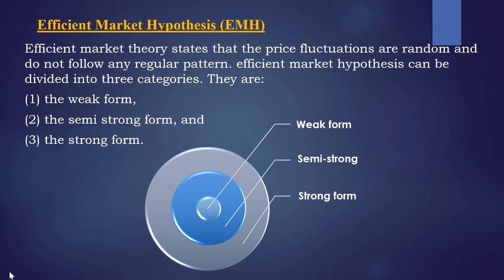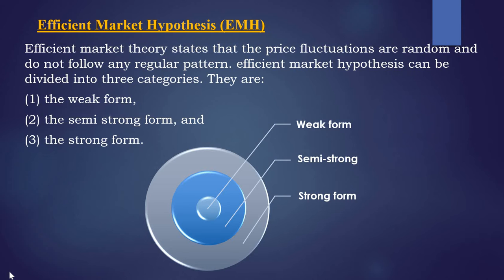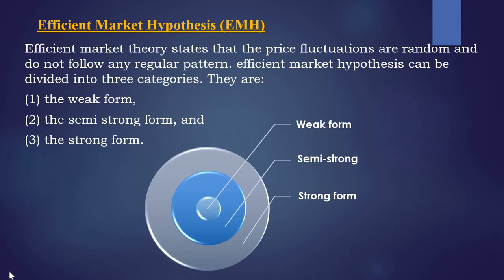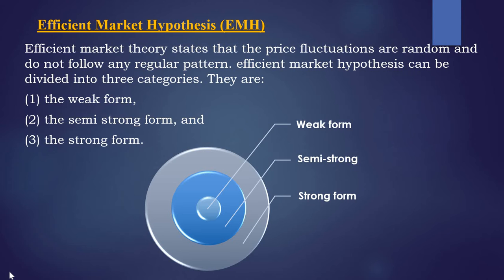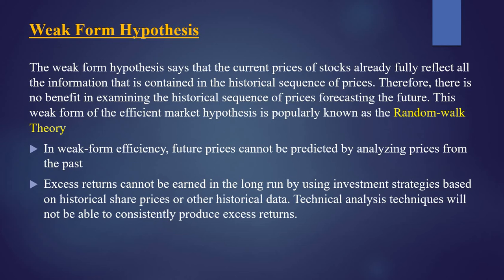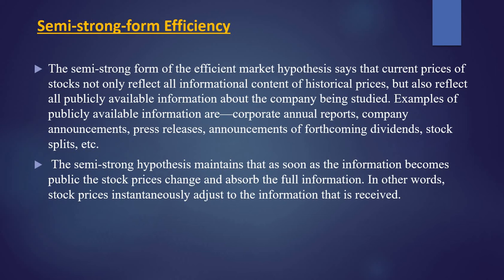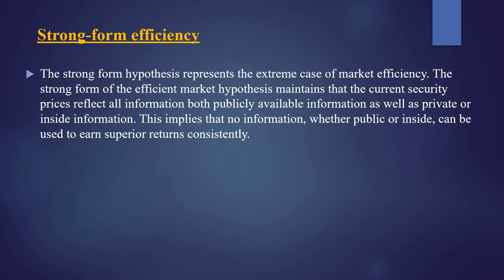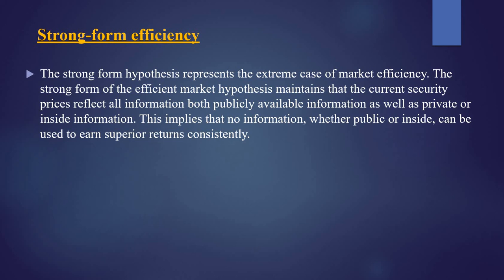2nd Sem |Investment Management |unit 3|class 7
Efficient Market Hypothesis